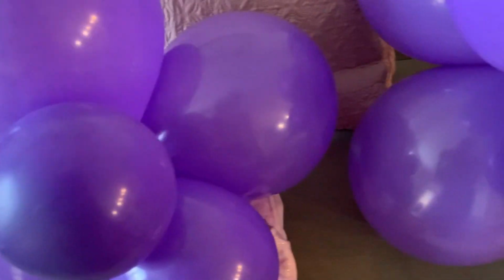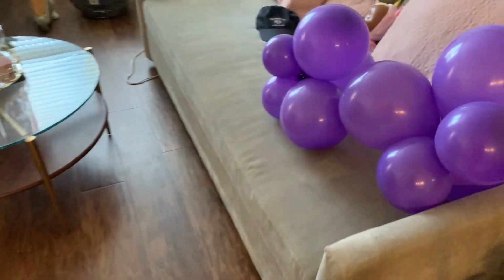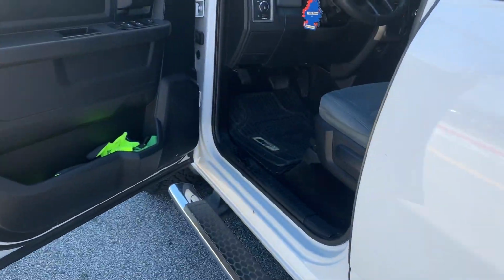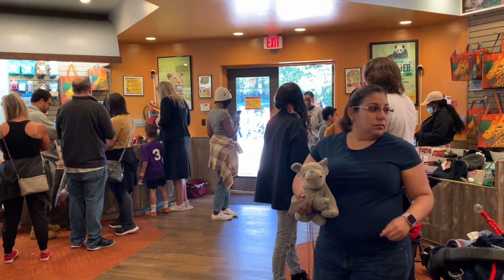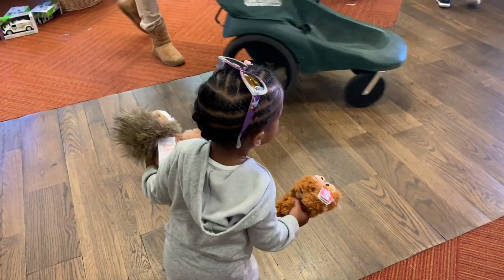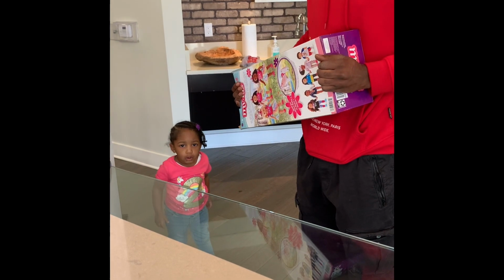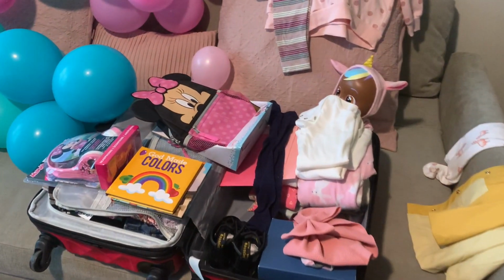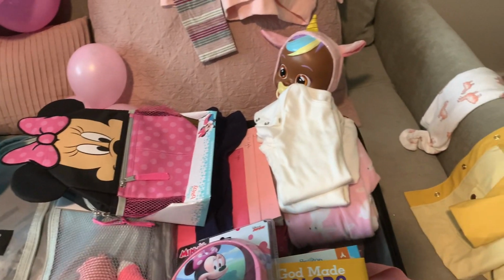Zoo Atlanta | Party Prep | Lyla Turns 2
Hello lovelies. In this video, I will take you along for Lyla’s first trip to Zoo Atlanta., World of Coca Cola where she was not to fond of the bear lol. Before she left to head back to NJ we gave her a small little party to celebrate her 2nd birthday. Although my original plans were altered, I was determined to celebrate my little unicorn in a small intimate setting with her family and friend Harper.